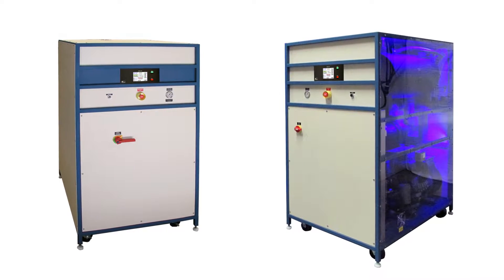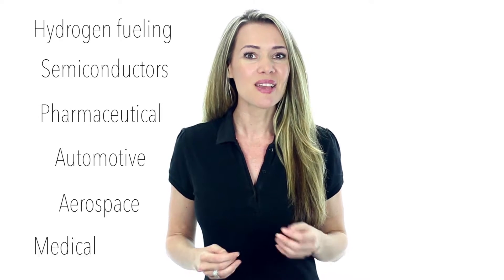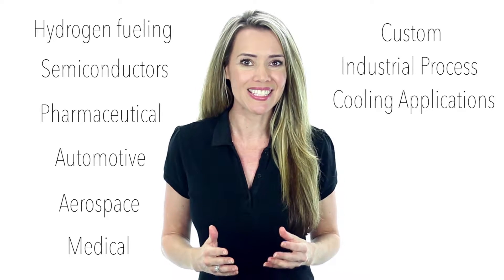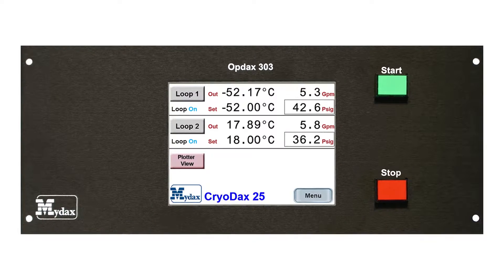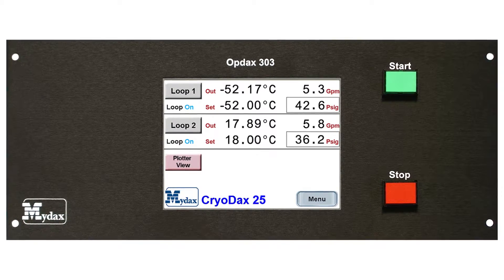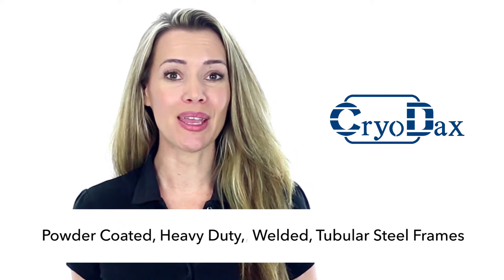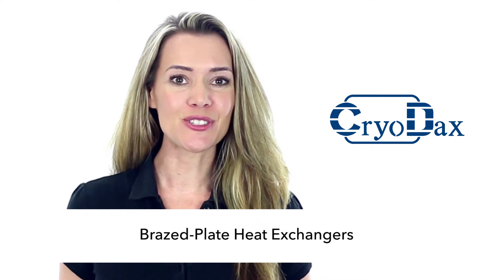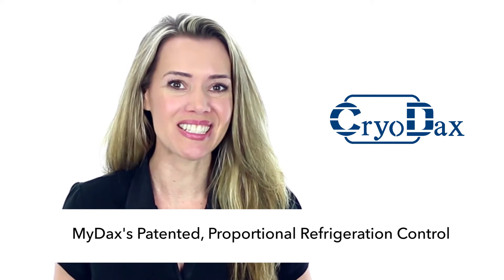Mydax CryoDax Low Temperature Liquid Chiller Systems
Mydax offers the CryoDax series of low temperature liquid chiller systems for the most demanding applications with fluid temperature ranges of -70°C to +150°C with cooling capacities from 3 kW to 30 kW or more available @ -40°C output recirculating heat transfer fluid temperatures.

CryoDax chiller systems are an excellent choice for industrial cooling applications requiring very low temperatures and are also a great fit for hydrogen refueling precooler applications.

CryoDax chiller systems utilize Mydax Advanced Temperature Control technology 0 to 100% proportional cooling and heating control for precision tempertaure stability while also providing Quality, Reliability and Performance.